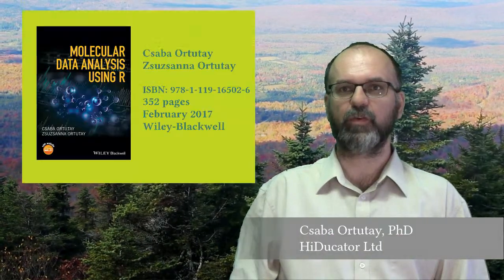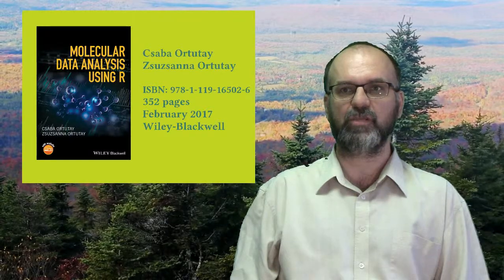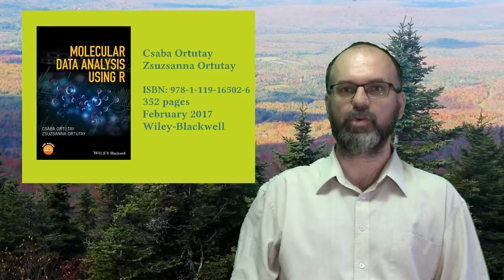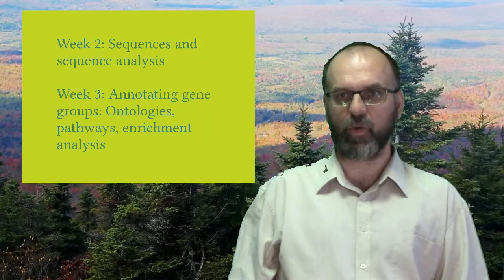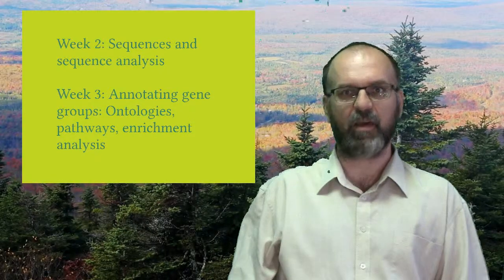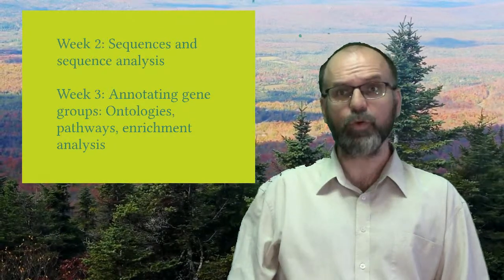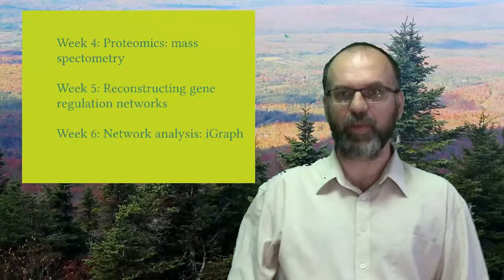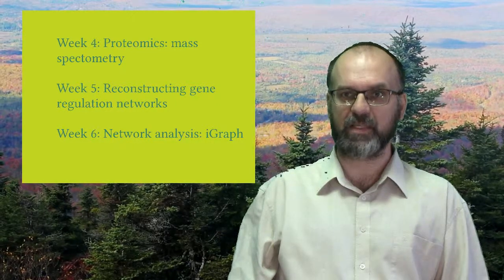Biological data analysis with R: course introduction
Biological data analysis with R is the first course in our series introducing how to use R and Bioconductor to analyse data from different molecular biology experiments. This six weeks guided course is available for universities, companies, and interested individuals via Bioinformatics Academy.